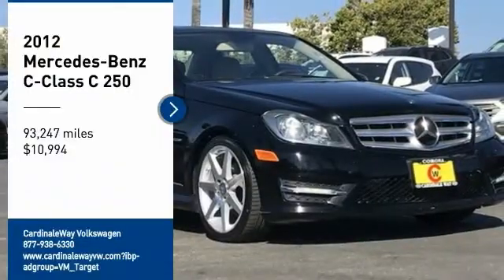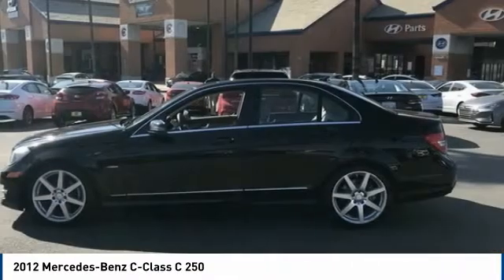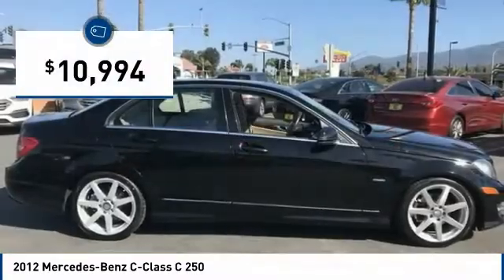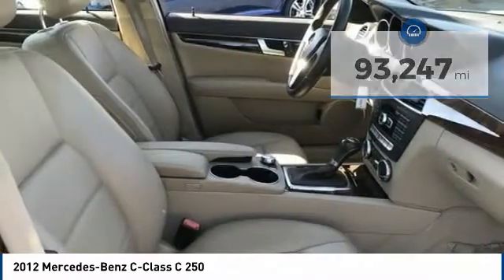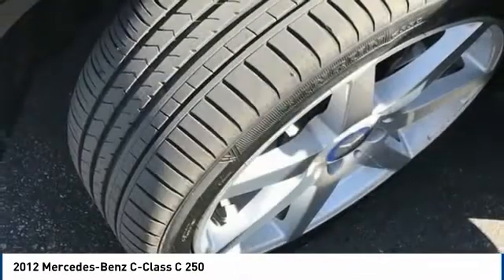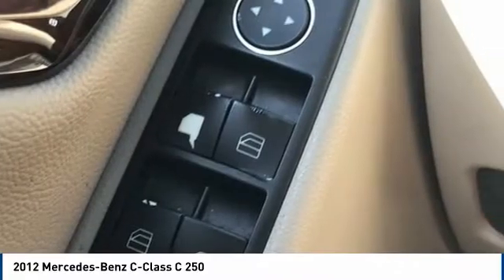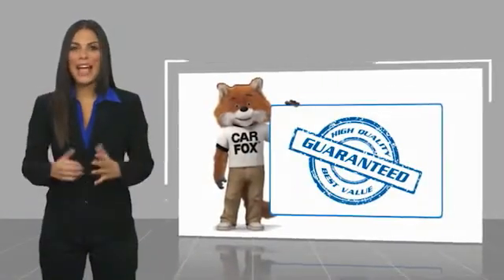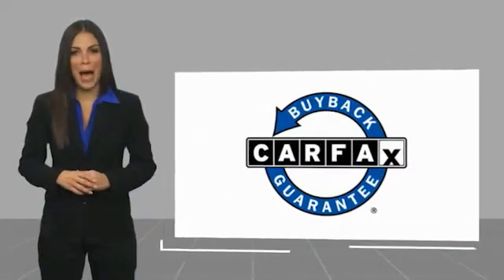2012 Mercedes-Benz C-Class 2012 Mercedes-Benz C-Class C 250 FOR SALE in Corona, CA HP8623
Stop in today for a test drive of this U 2012 Mercedes-Benz C-Class

CardinaleWay Volkswagen
2603 Wardlow Road

Black 2012 Mercedes-Benz C-Class C 250 RWD 7-Speed Automatic 1.8L I4 DOHC 16V MP3 CAPABLE, LEATHER,   MANAGER SPECIAL  ,   GREAT SERVICE HISTORY  , C 250, 4D Sedan, Black.  Inland Empire, Corona, Riverside, Ontario, San Bernardino, Orange County, Yorba Linda, Chino Hills 92882. Recent Arrival! 21/31 City/Highway MPG   Experience the Cardinale Way difference. We develop outstanding relationships where everybody wins. All prices plus dealer installed accessories.  Vehicle price and availability are subject to change without notice.